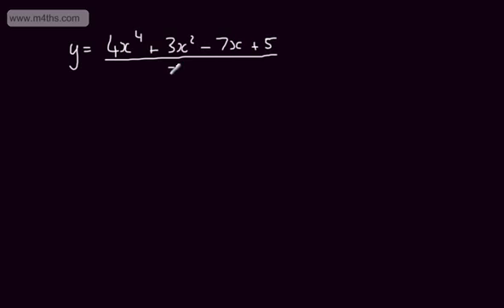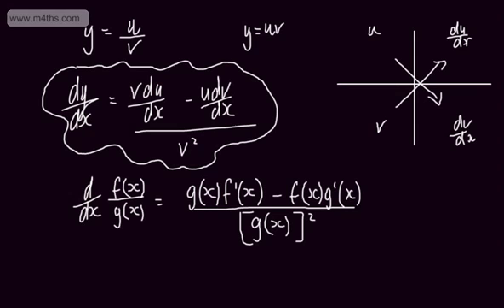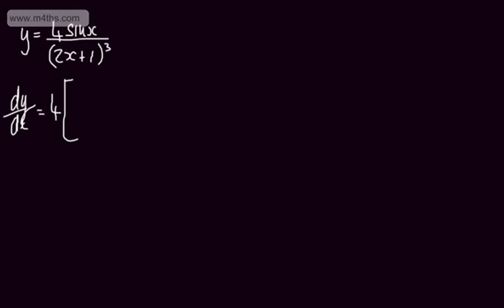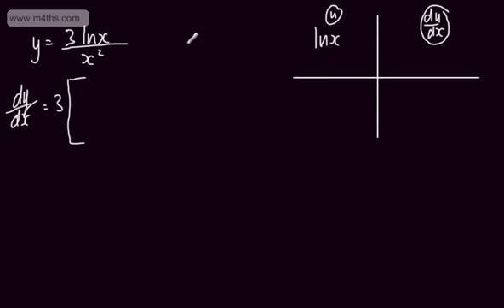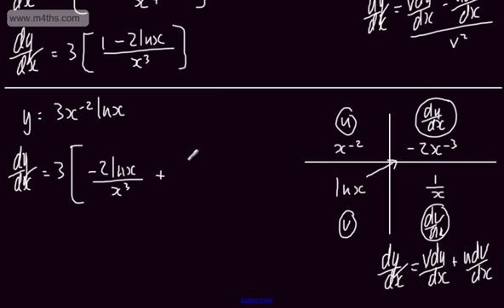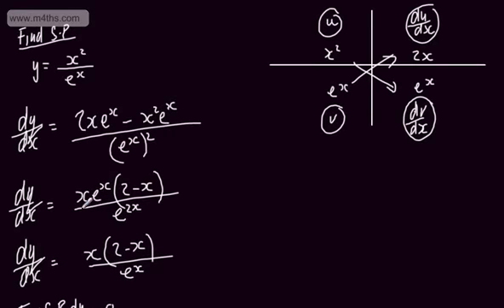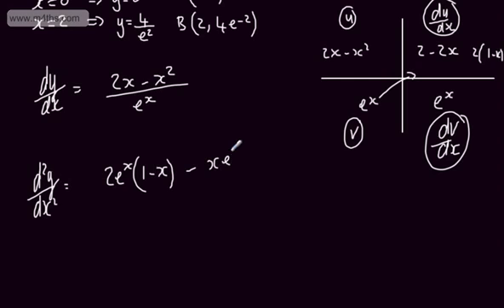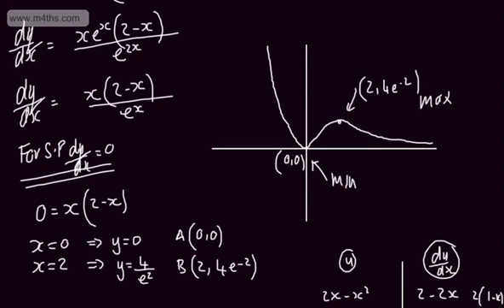Core 3 - Differentiation (4) - Quotient Rule Basic Intro